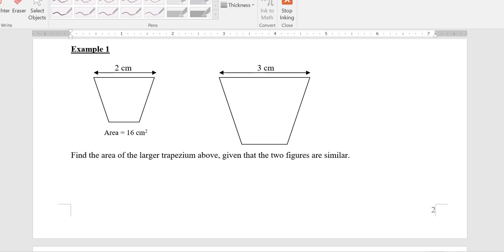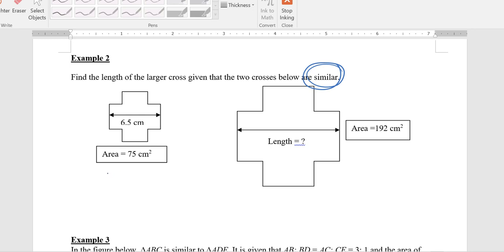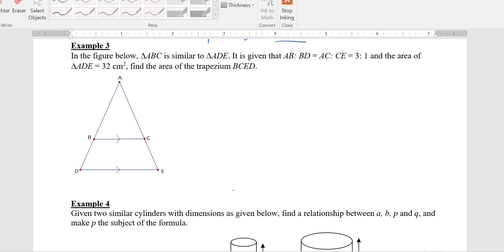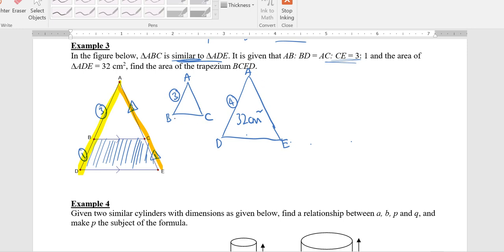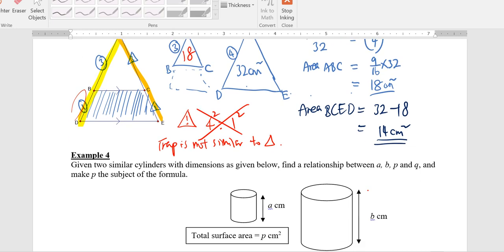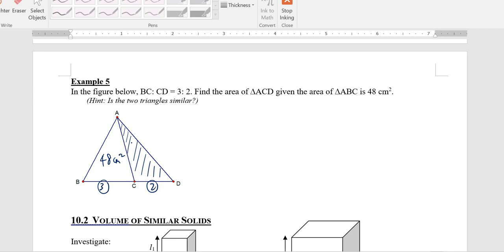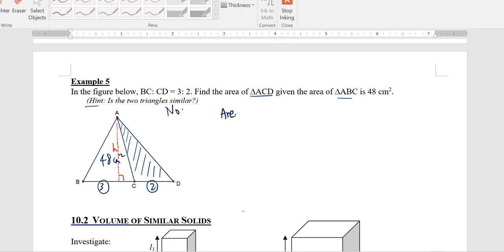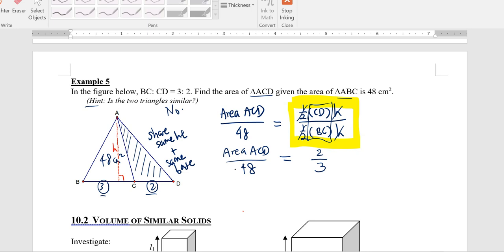Pg 2 to 4 Examples 1 to 5